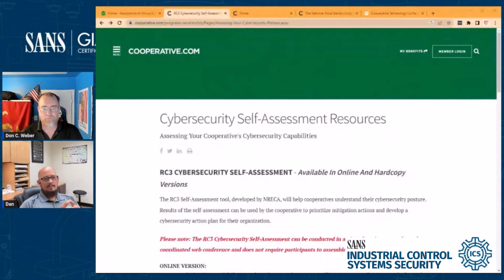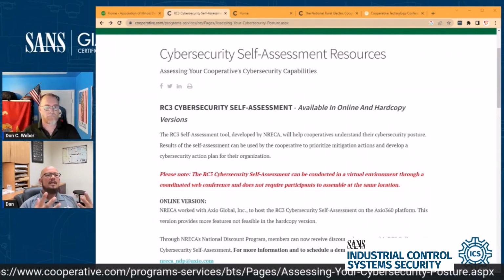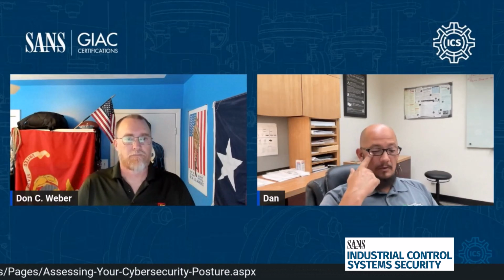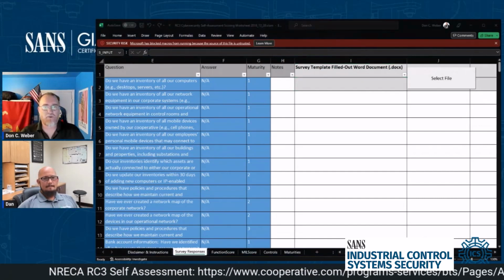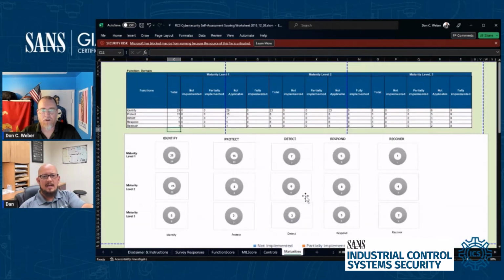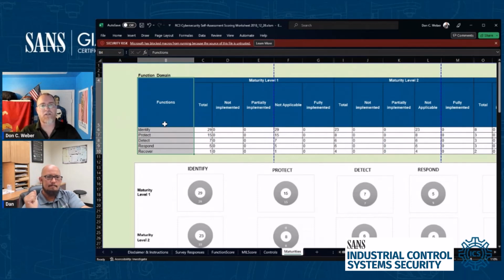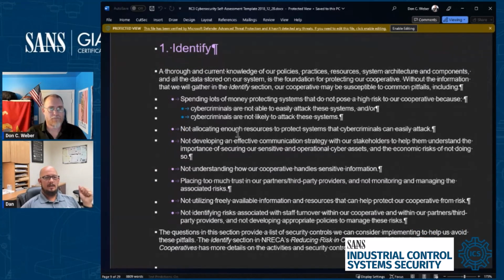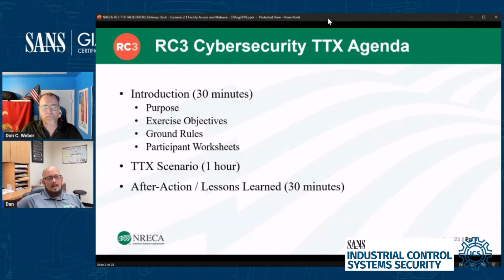NRECA RC3 Self-Assessment Tool | SANS ICS Concepts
In this concept overview, we are joined by Dan Gerard the Chief Technology Officer for the Association of Illinois Electric Cooperatives. Dan joins us to discuss the RC3 Self Assessment risk analysis process. We talk about what the RC3 process is and how electrical cooperatives are using it when following the Cybersecurity Capability Maturity Model (C2M2) is too complex for their needs and team availability.

Script by Don C. Weber Certified SANS Instructor and Cutaway Security, LLC . and Dan Gerard.

References